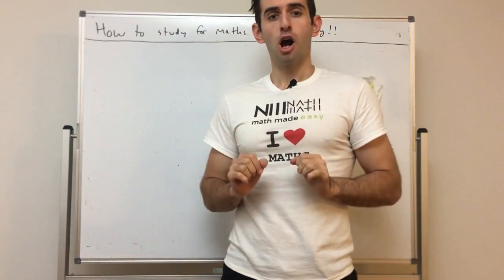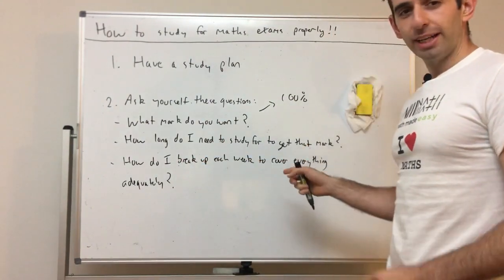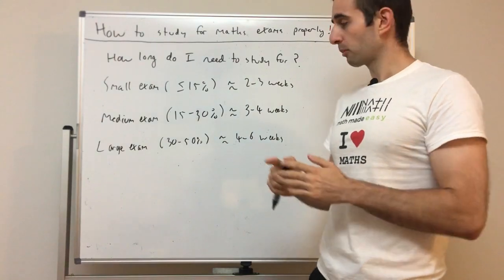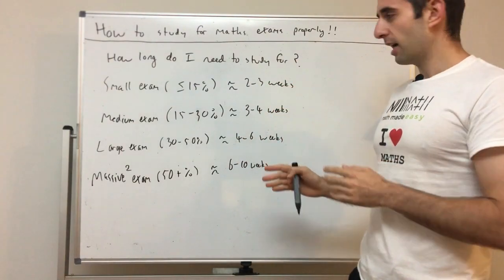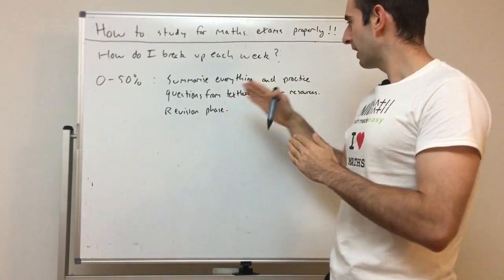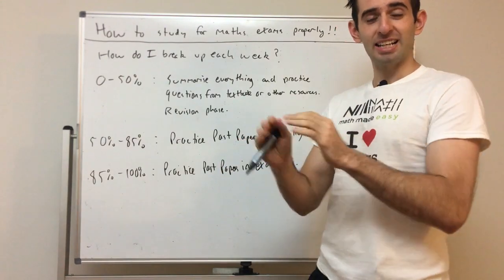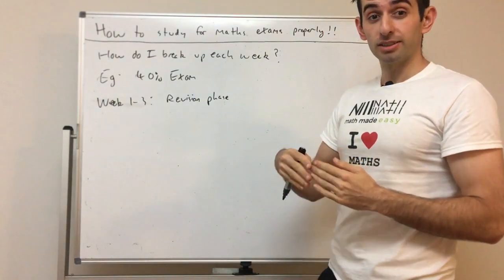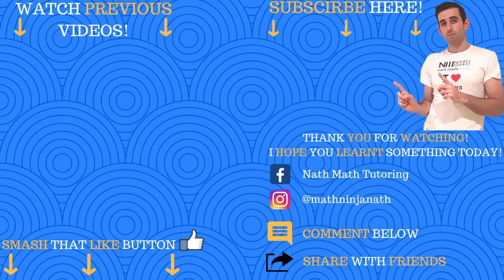HOW TO STUDY FOR MATHS EXAMS PROPERLY!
Today I will be showing you how to study for maths exams properly!
If you want to know how to study for a maths exam, or how to study for a maths test, whether it be for GSCE maths revision, HSC maths or what level of maths you do, make sure to watch this video!

Most of you have been doing it wrong, but it’s not too late so make sure to watch till end to see how the full structure works and how you can start implementing it!

If you want to know how to be good at math then it starts with having a study plan.

Maths revision is not enough, there needs to be a structure so in this video I cover how to revise for maths, how to study for a maths test, basically how to study for a test in general.